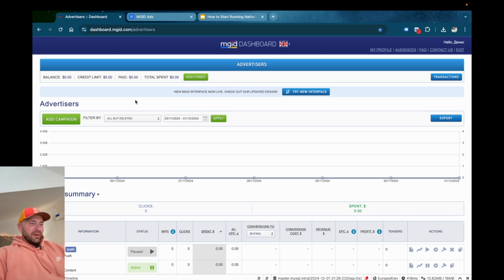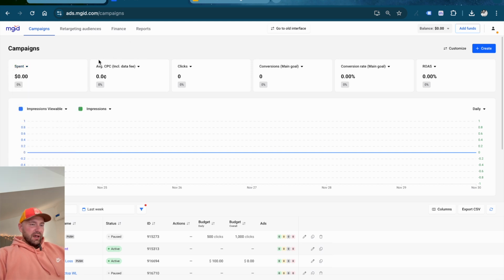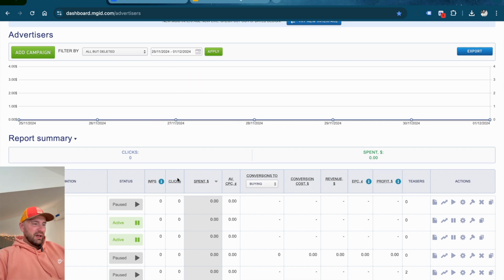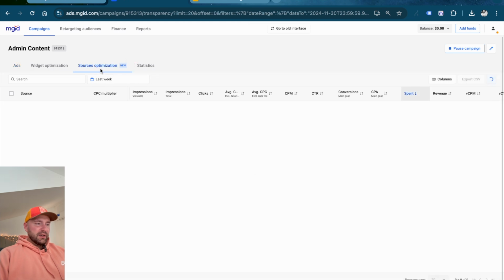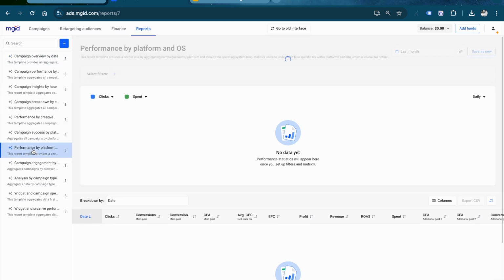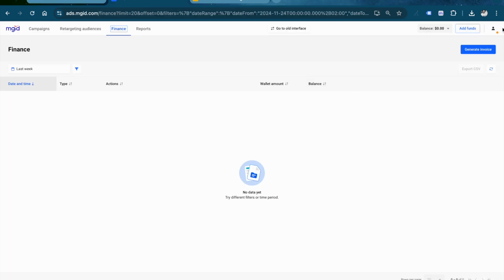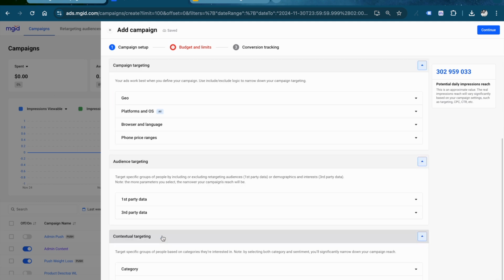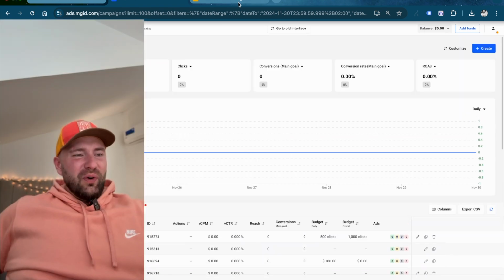How to Start Running Native Ads. Episod 1: platform new UI review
One of the largest nateve ad platform is on the last step of migrating to the new UI. Some changes are dramatic. Lets make a general overview of the changes
00:00 - Introduction
00:47 - Home page
05:34 - Selective bidding - source optimisation
07:53 - Old statisic - brand new reporting engine
10:52 - Finance
11:03 - Account settings
11:22 - Account level blocklist
11:36 - Retargeting (remarketing)
11:41 - Campaign setup
13:25 - Ads setup